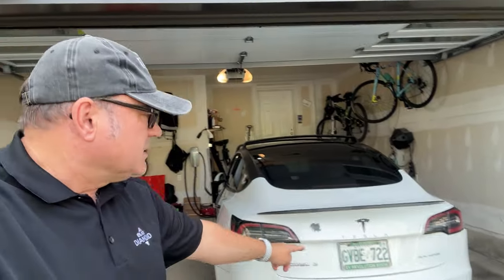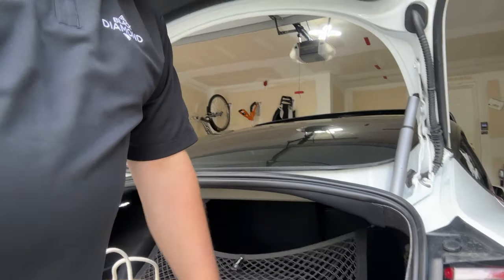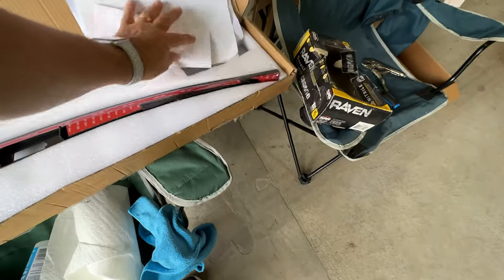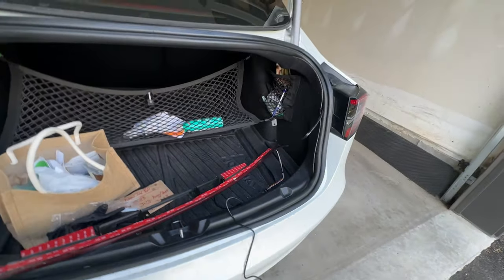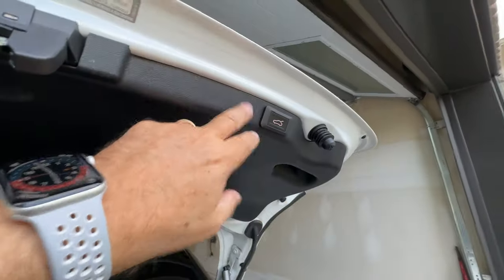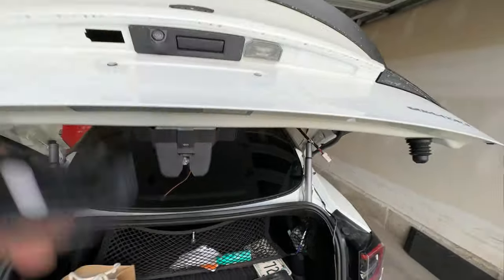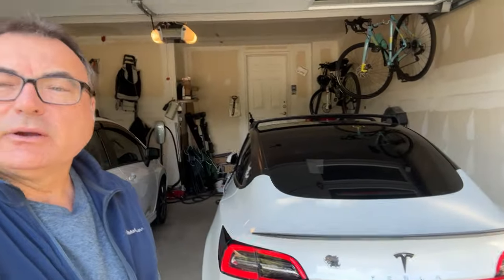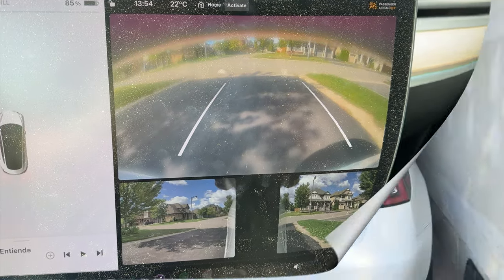Tesla Timeout #29 - TESLASY.COM - Tesla Model 3/Y Starlink Full-Width Strip Taillights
The EV Revolution Show

My thanks to the awesome folks at TESLASY.COM for sending me this Tesla Model 3/Y  Starlink Full-Width Strip Tail Light Cyber Inspired Taillights.

It's a great product and I encourage you to watch my video plus these install videos below, to get a good understanding of how to install it.  It's not that difficult if you take your time.

Item: Tesla Model 3/Y  Starlink Full-Width Strip Tail Light Cyber Inspired Taillights

My Gear:
Sony PXW-Z90 4K Camcorder
Rails/Battery/Carrying Rig
Apple iMac Retina 5K 27-inch 2017